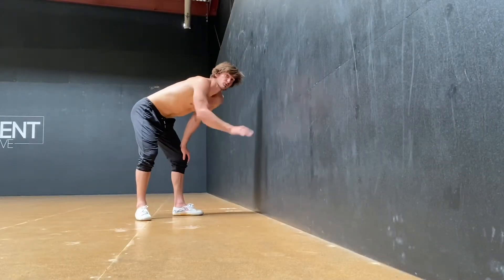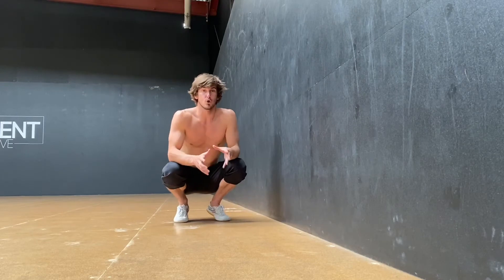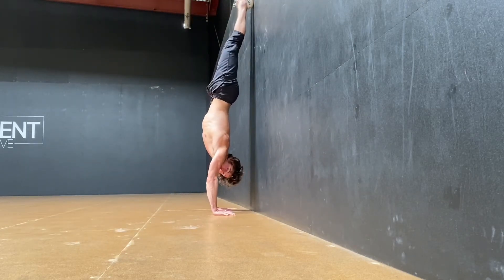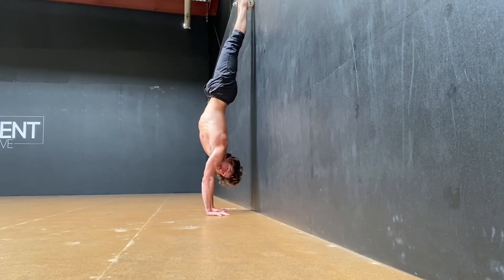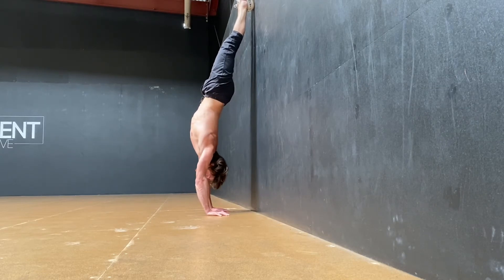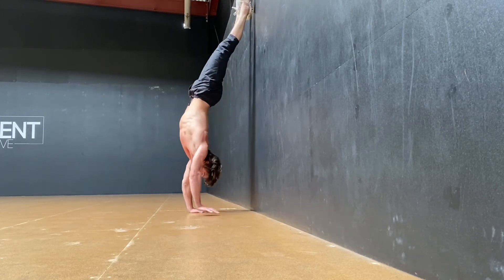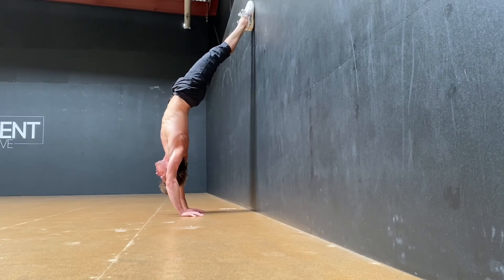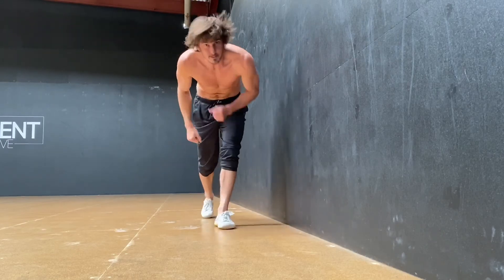Hollow Back Handstand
Interesting in Moving with us ? Want to Learn more?

Join us online with our Movement App today and get the first 7 days FREE :)